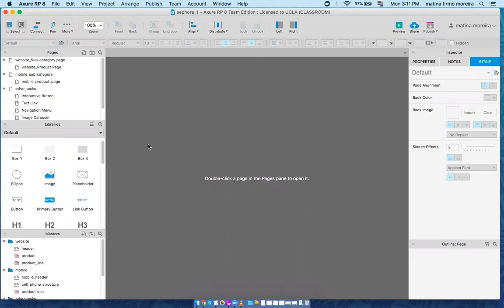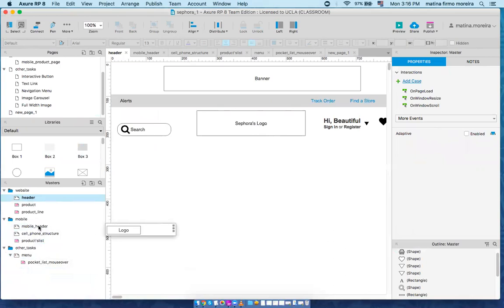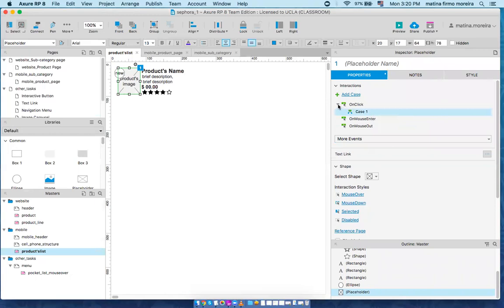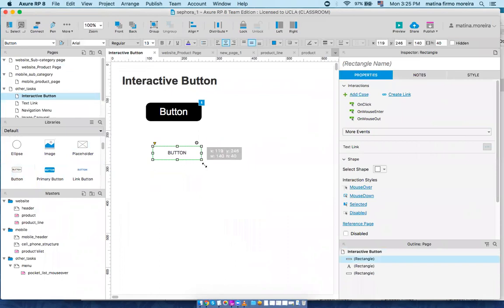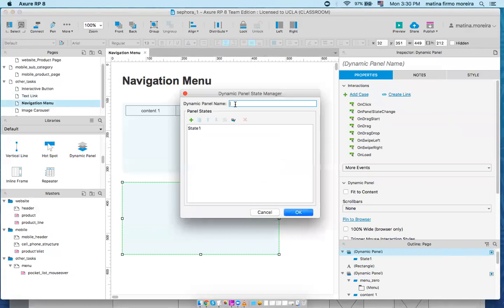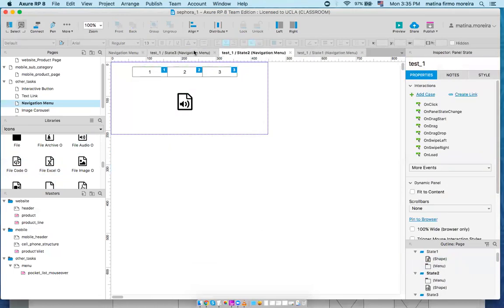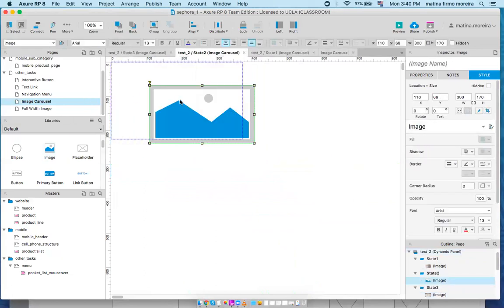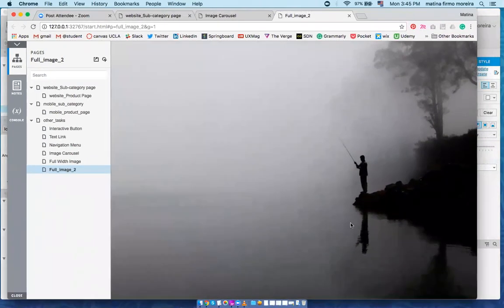basic wireframe on Axure